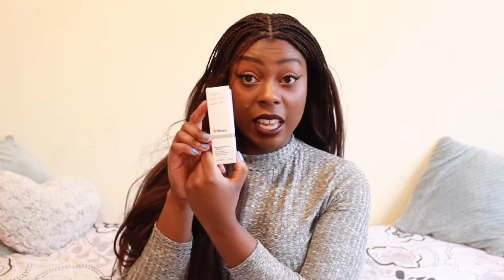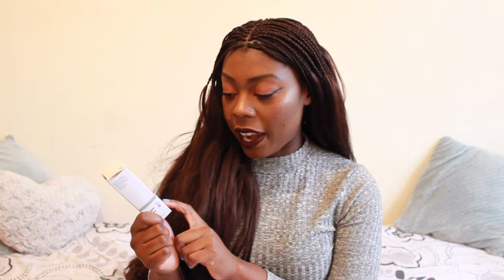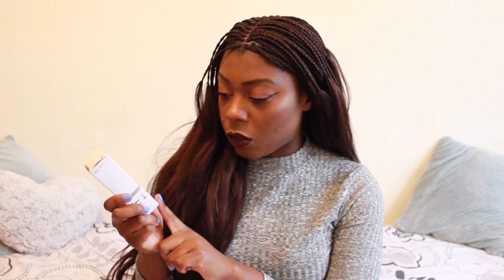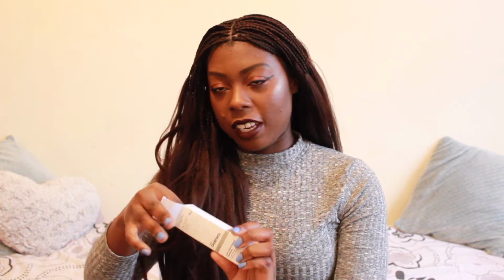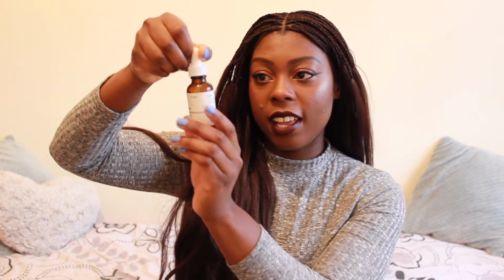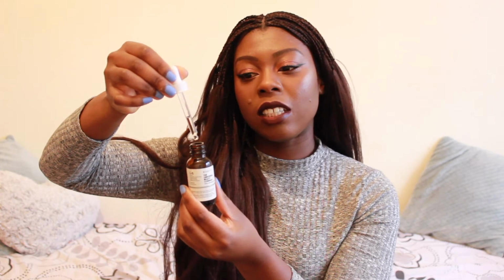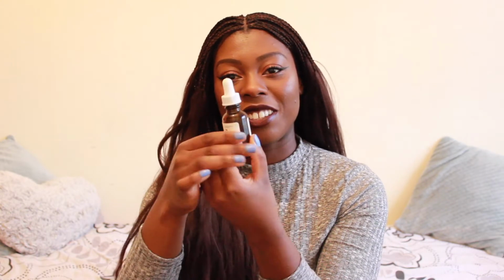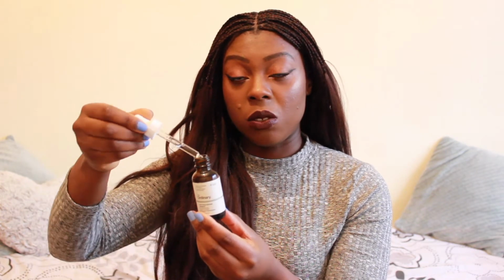The Ordinary Skincare Review for ACNE PRONE SKIN | BECCA AND LIV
Hey Guys, I’ve been using The Ordinary Skincare products for over a month now and I really like them. Just wanted to let you know thoughts, hope you enjoy.

Becca xoxoxo

1. Niacinamide 10% + Zinc 1%
2. 100% Plant-Derived Squalane
3. Granactive Retinoid 2% in Squalane

MUSIC INFO |